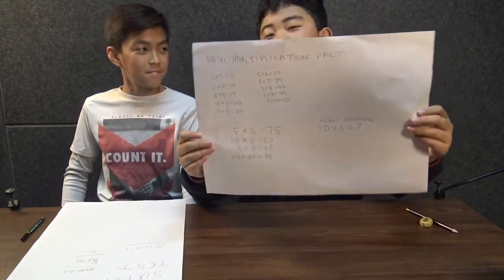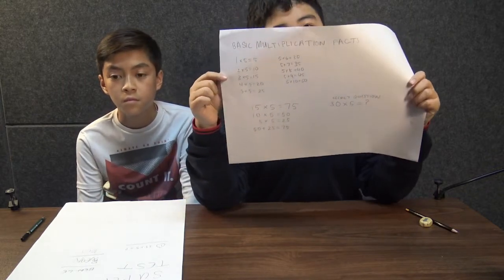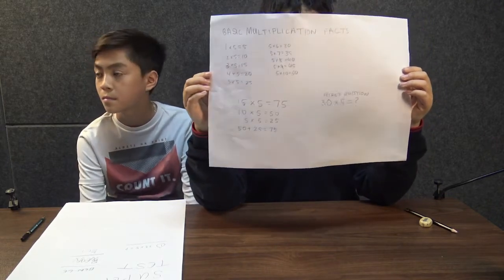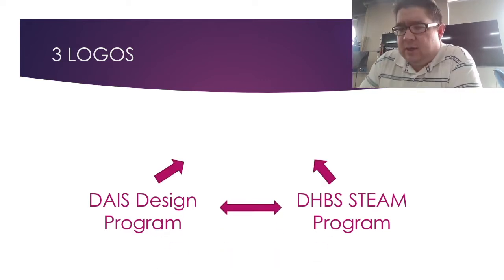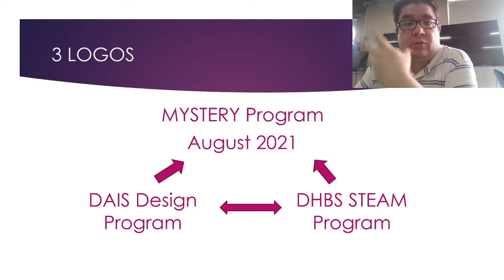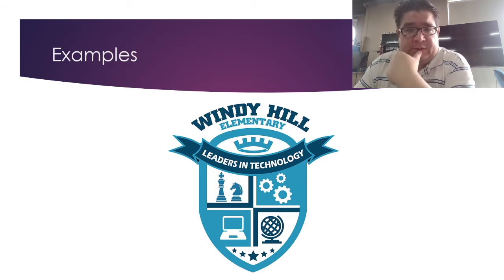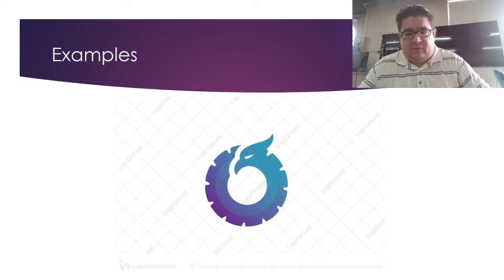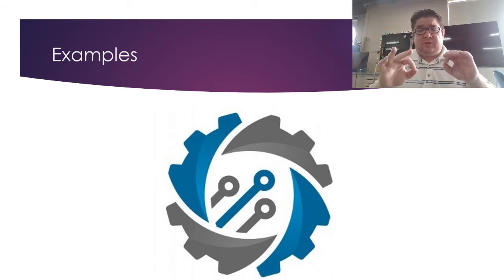DAIS Elementary Weekly News - Season 1, Episode 8